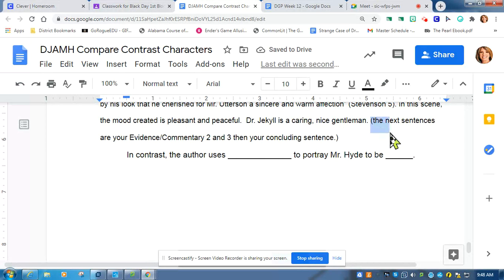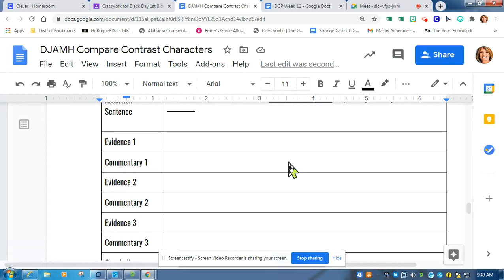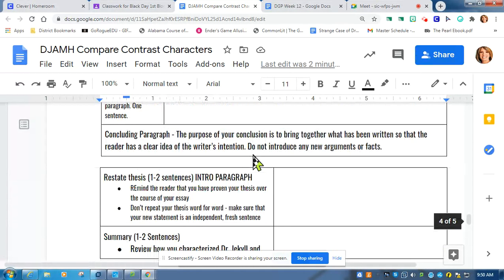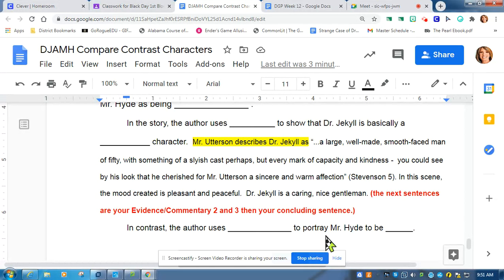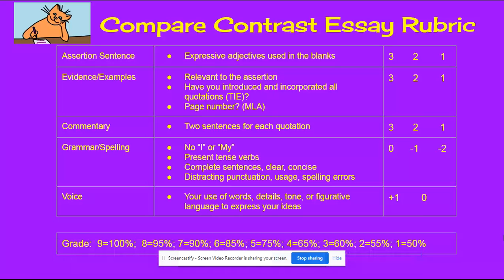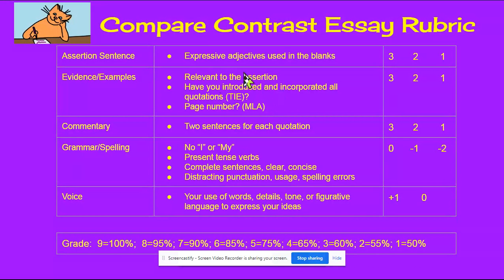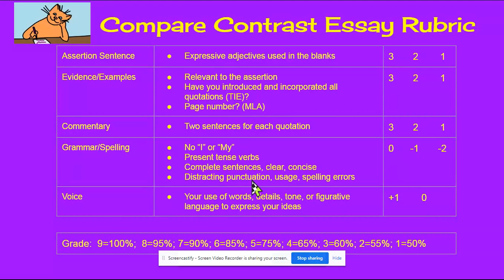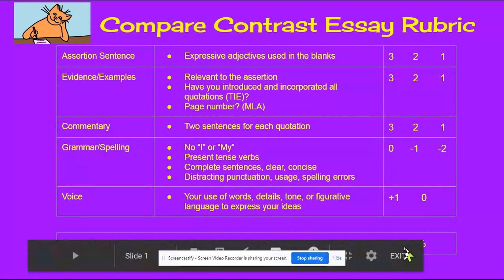How to put your essay together & Grading Rubric